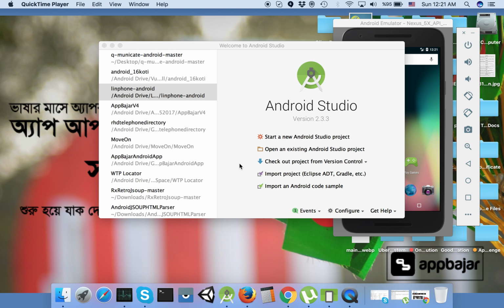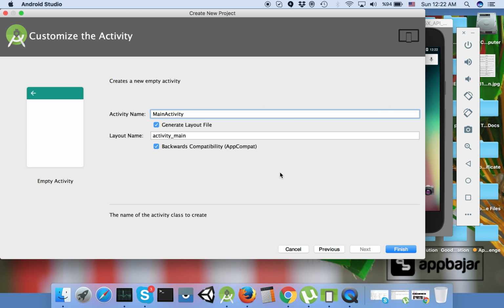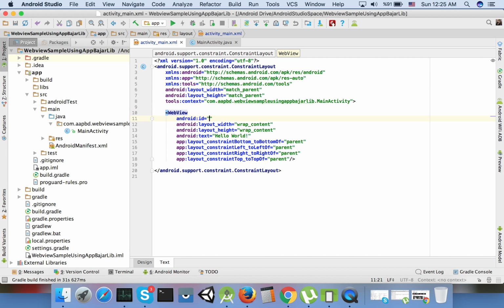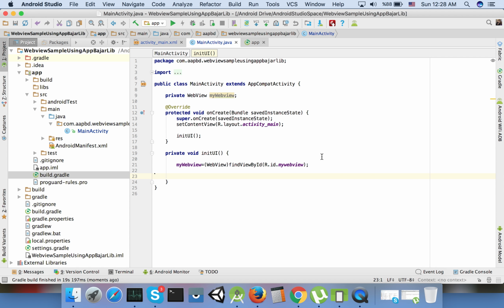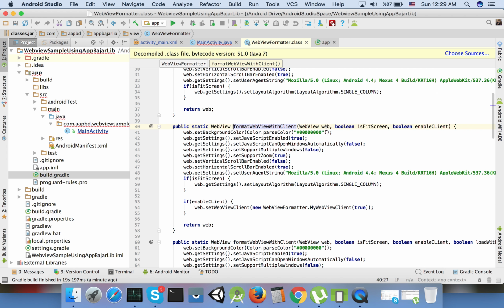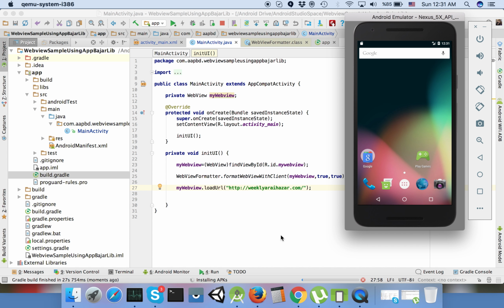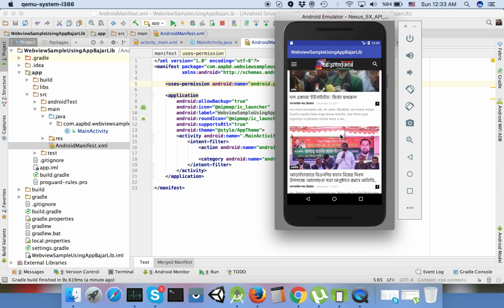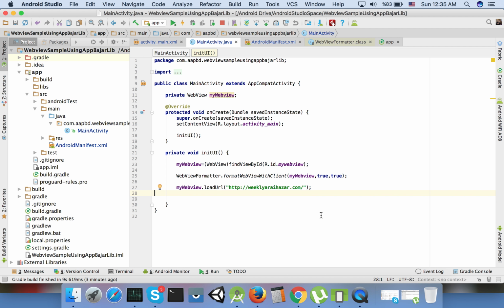Android Webview Sample using the AppBajar Library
Someone asked me to make a simple tutorial to load the webpage properly into the Android Webview. He tried several times on own but didn't able to load all images properly. So I decided to make a YouTube tutorial about creating an Android WebView project using AppBajar Library to make the things effective and easier.

private void initUI() {

    myWebview=(WebView)findViewById(R.id.mywebview);

    WebViewFormatter.formatWebViewWithClient(myWebview,true,true); // That is the MAGIC line to make the program easier.